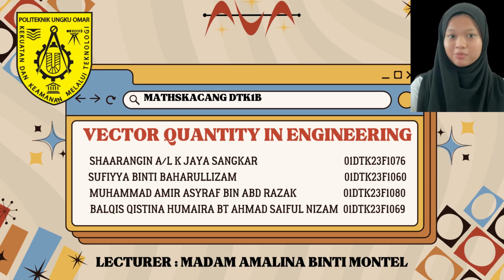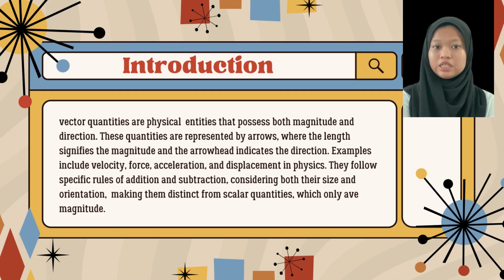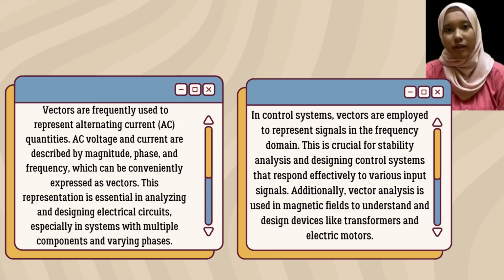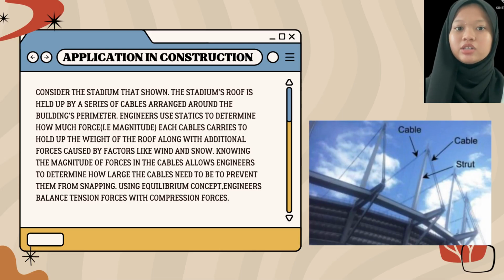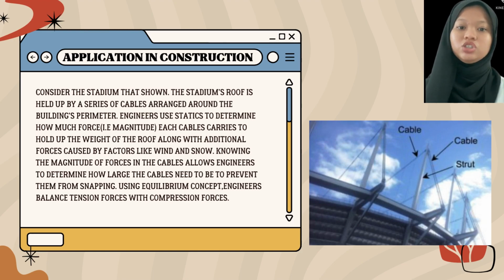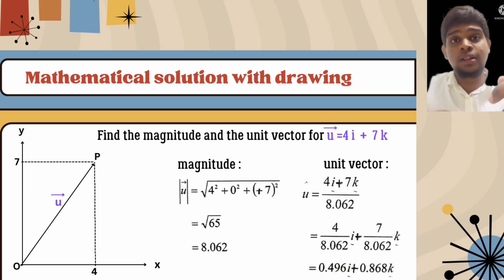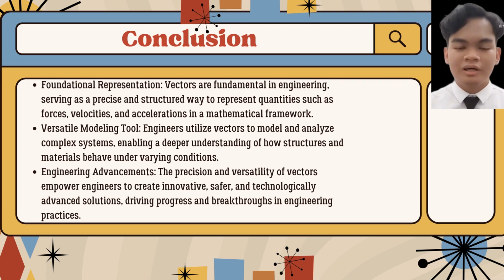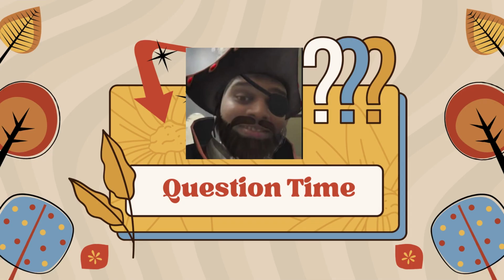DBM10013 Engineering Mathematics - Vector Quantity in Engineering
Hi! We hope you guys receive a new knowledge after watching our video , thanks for clicking on our video!😼

📕 MathsKacang consists of four members :

 (1) SUFIYYA BINTI BAHARULLIZAM - 01DTK23F1060
 (2) BALQIS QISTINA HUMAIRA BINTI AHMAD
   SAIFUL NIZAM - 01DTK23F1059
 (3) MUHAMMAD AMIR ASYRAF BIN ABD
   RAZAK - 01DTK23F1080
 (4) SHAARANGIN A/L K JAYA SANGKAR - 01DTK23F1076

ps; To Madam Amalina, hopefully you give us full mark hihi , love you🫶🏻 (from balqis&sufiyya)